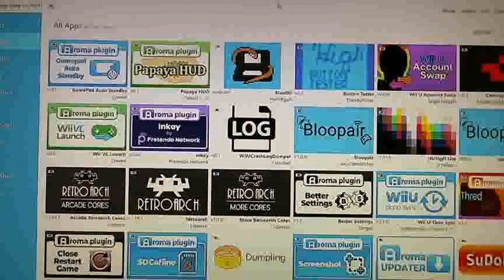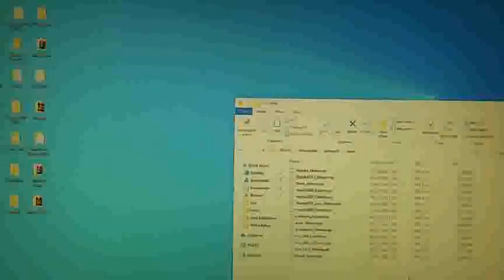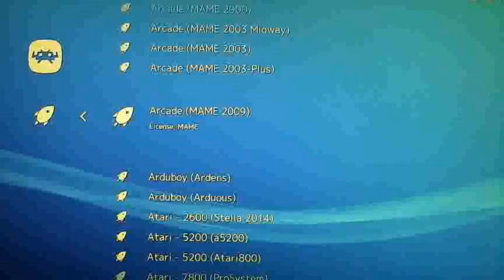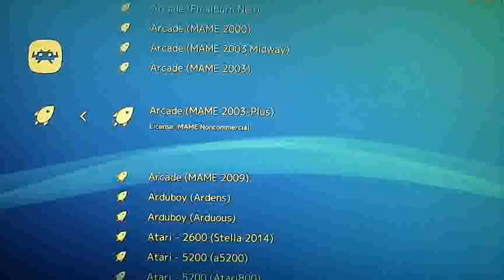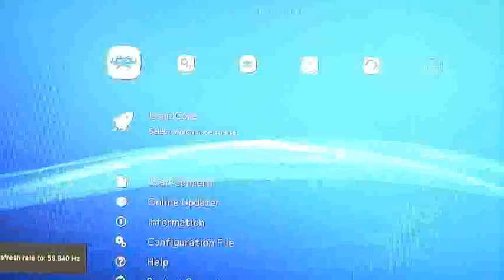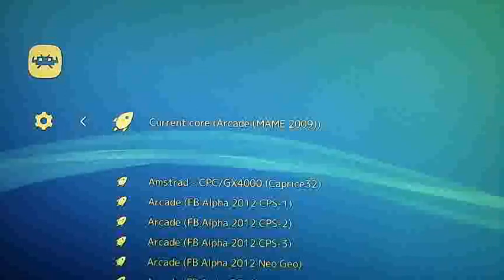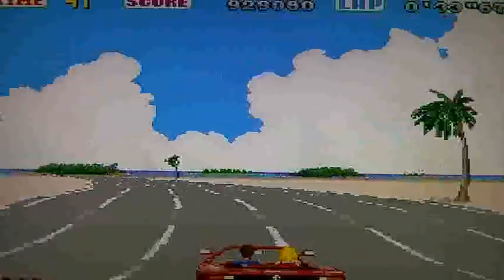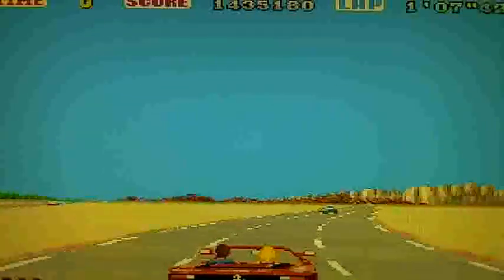Nintendo Wiiu Arcade Mame 2009, Info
Nintendo Wiiu Arcade Mame 2009, info this program should have the info file to see the emulator Retroarch.